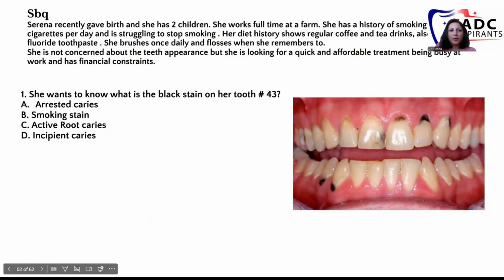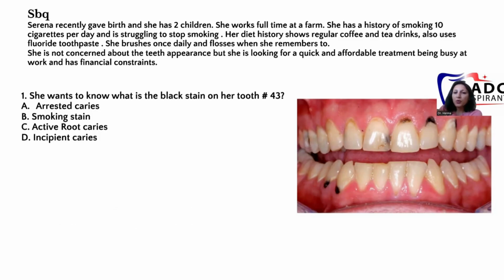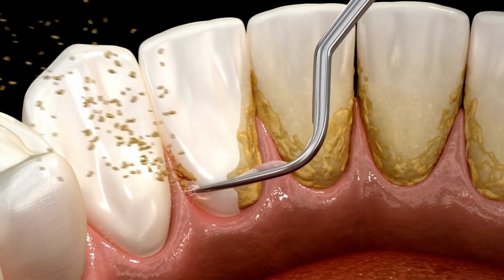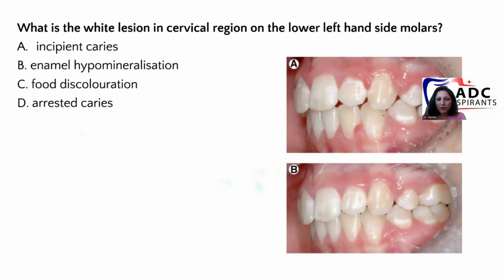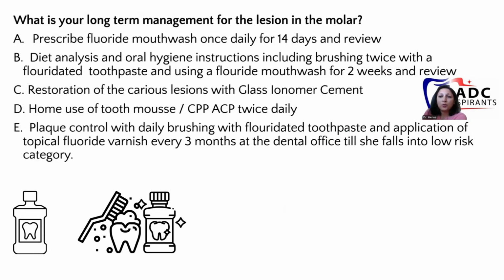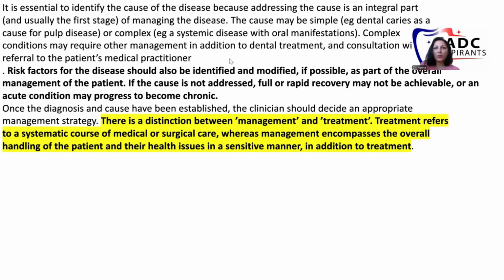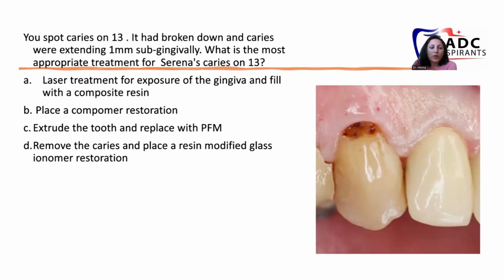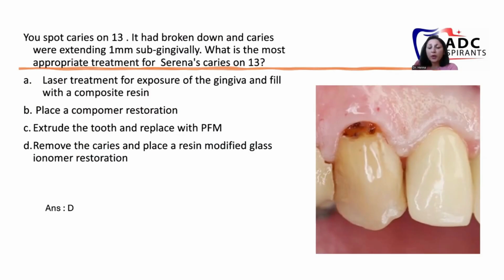Mastering Scenario-Based Questions – Watch, Learn, Answer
Struggling with scenario-based questions in your exam?  In this video, we decode a real example step-by-step and show you exactly how to approach, analyze, and answer scenario-based questions with confidence.
What you’ll learn:

How to break down a scenario question into key parts

The best way to structure your answer

A live demonstration of the thinking process

ADCASPIRANTS